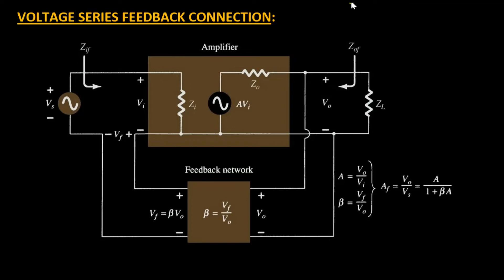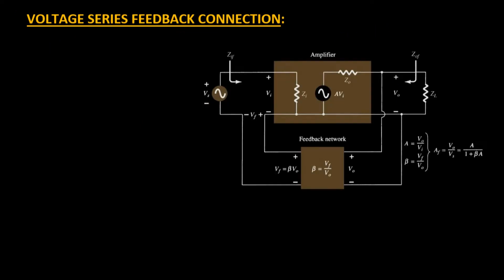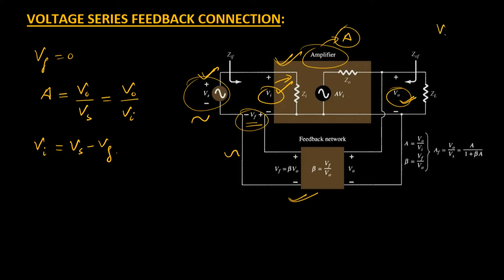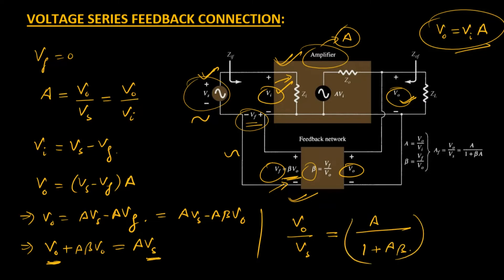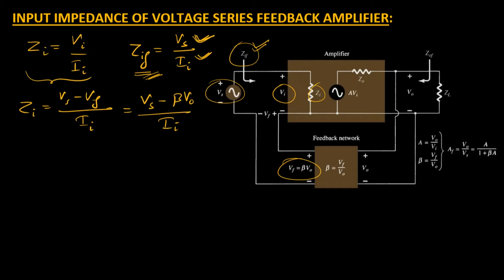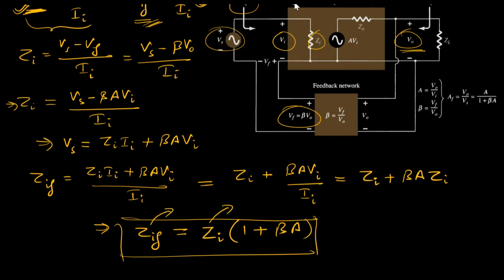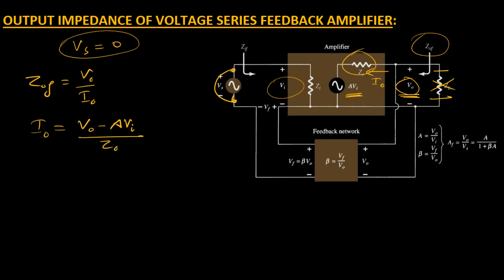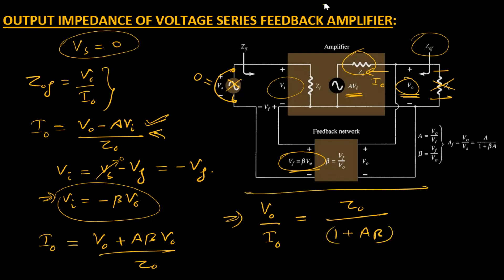Voltage Series Feedback Connection | Negative Feedback